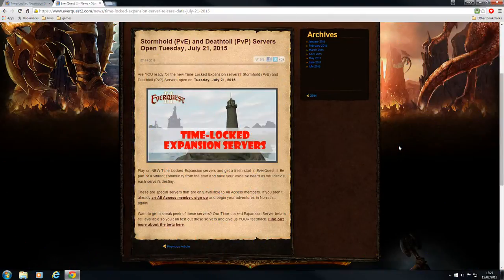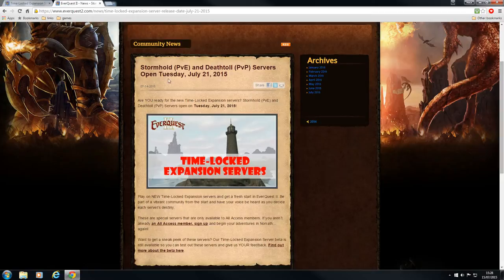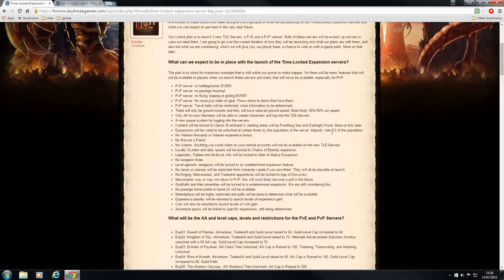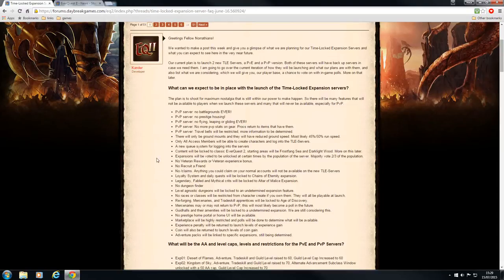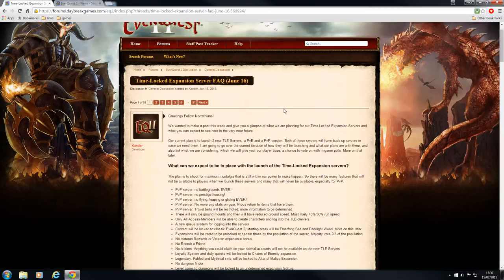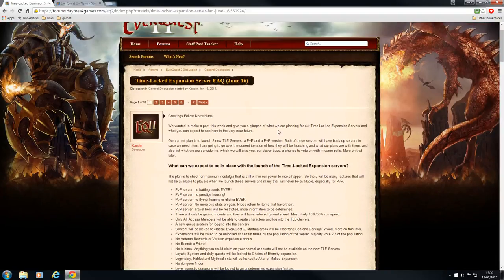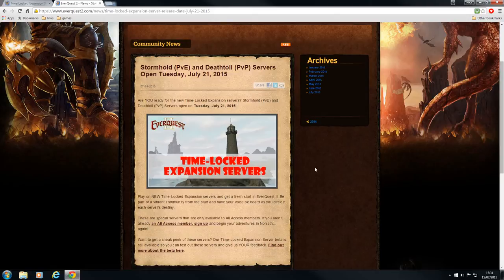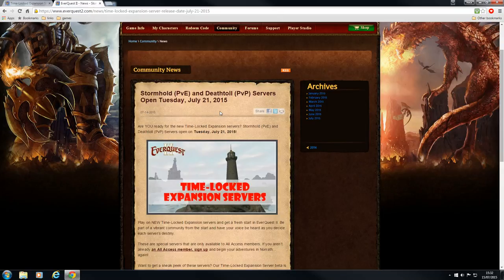Everquest II Time Locked Expansion Server News.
Everquest II TL servers will be launched 21st July 2015.